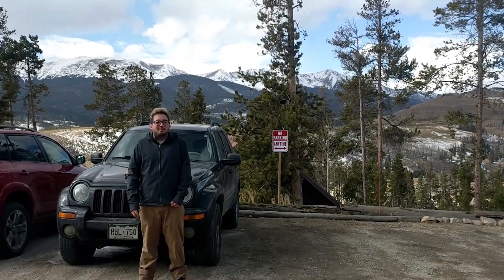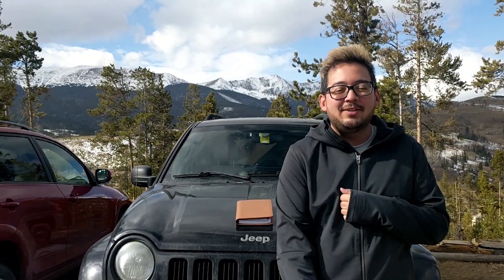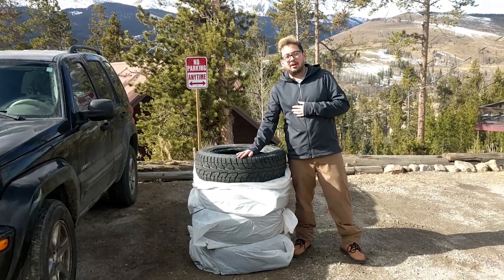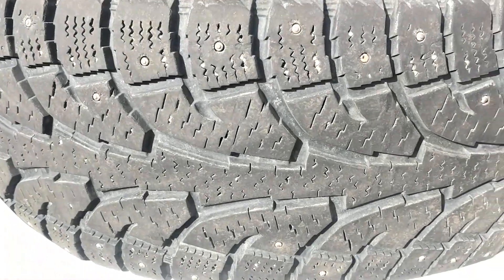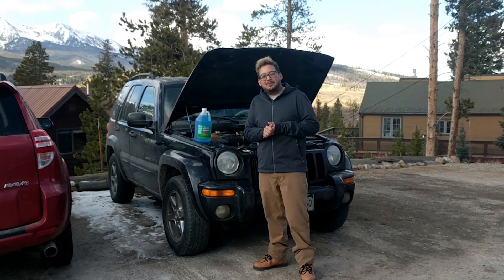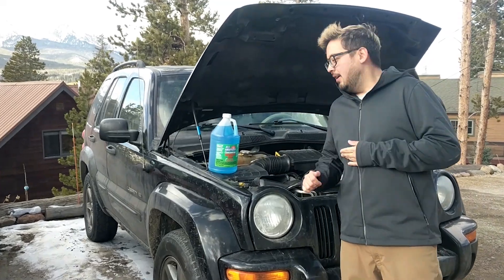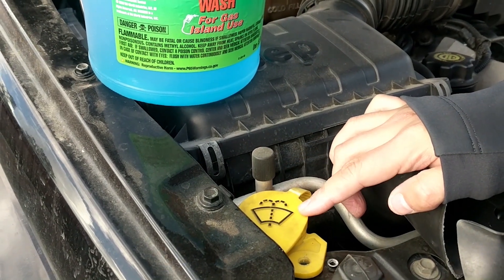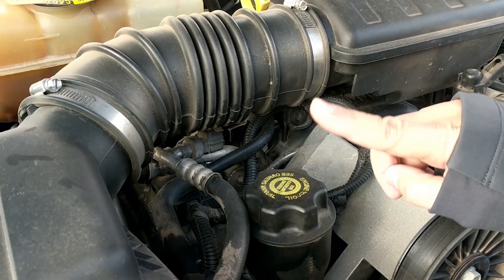Preparing your vehicle for the winter season